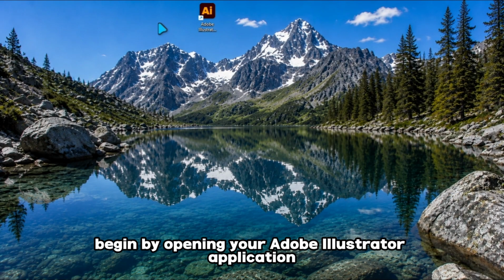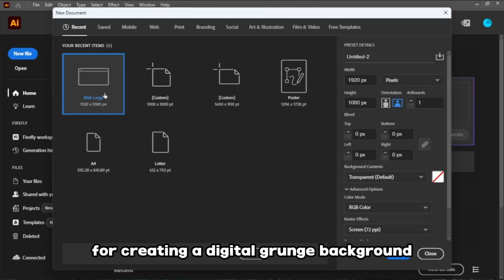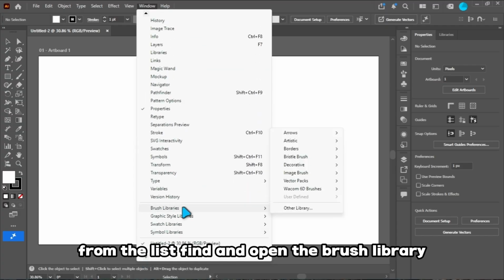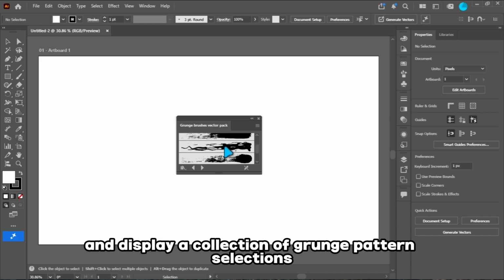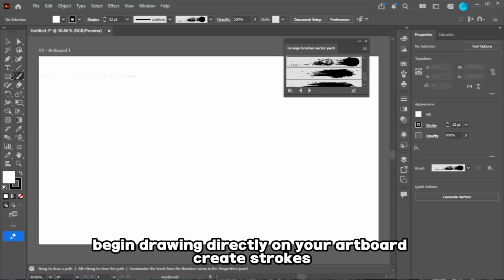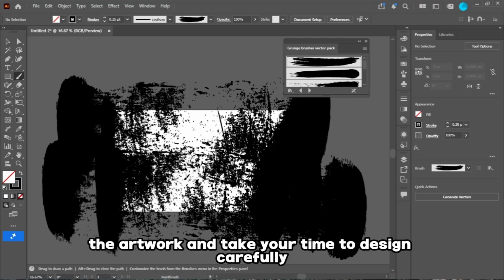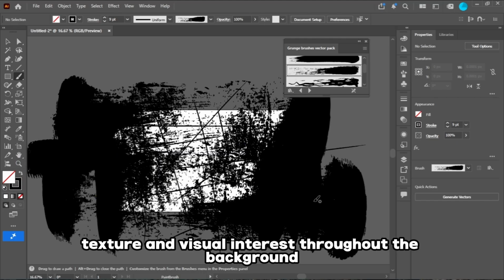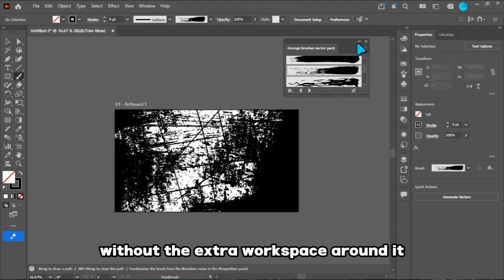How To Make Grunge Background in Illustrator (𝟮𝟬𝟮𝟲) | 100% WORKS | NO Yapping, To The Point & EASY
(2026) Learn How To Make Grunge Background in Illustrator in this video (NO YAPPING + 100% WORKS!) | EASY FULL GUIDE, Everything You Need To Know! | Make Grunge Background in Illustrator